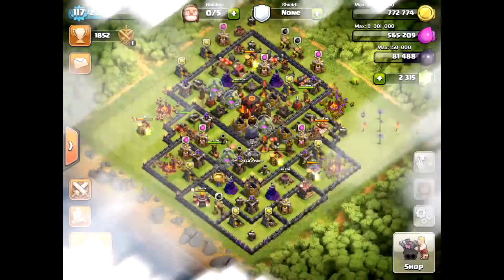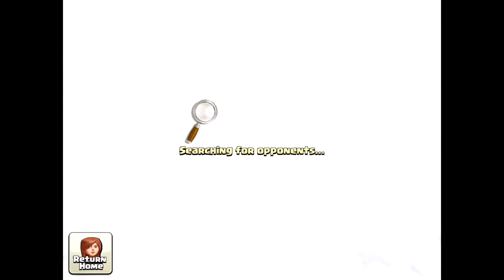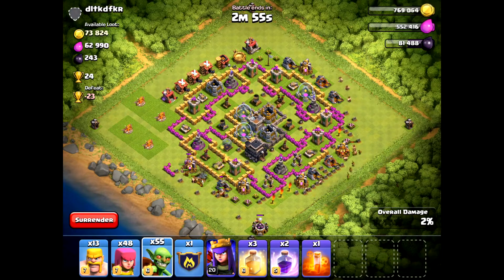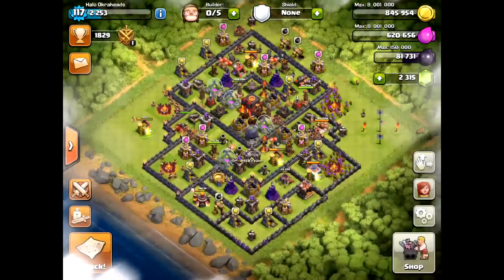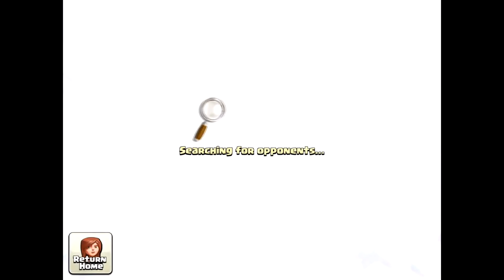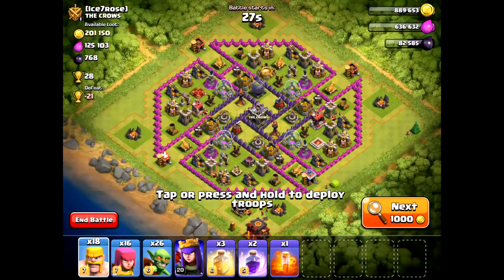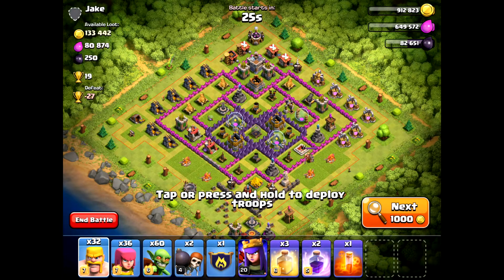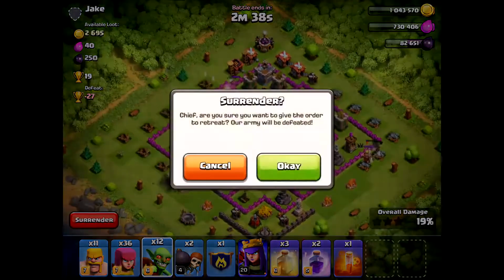11 Million Loot: Using Boost Raiding!!!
Learn how to loot at least 11 million per boost! I am at TH10 and looting at least 11 million per boost. This method will not fail! Please note this was recorded over a week ago because I do not boost too often. Most if not all of my videos are current.

I am a Dragoonian Master (Dragon and loons). A Clash of Clans channel that is unique and raw. Halo Okraheads brings you a new look into COC. It is not your typical channel with a maxed out base but just a channel on a journey to the top.